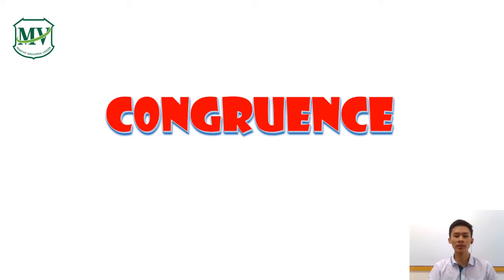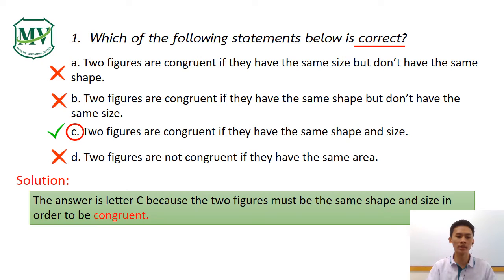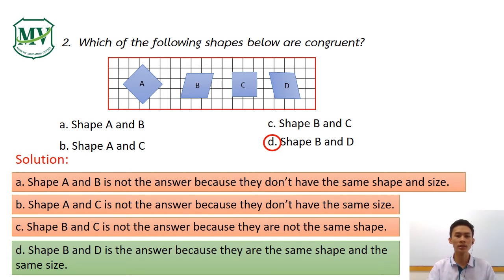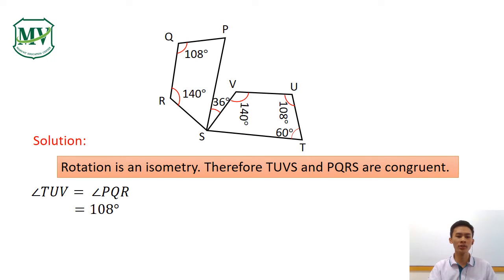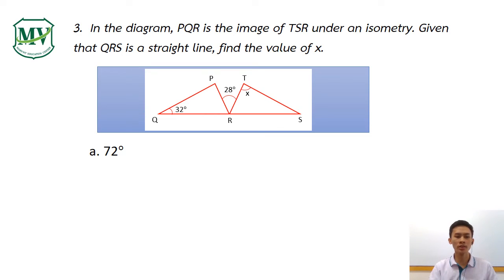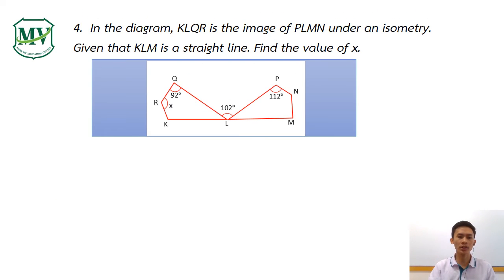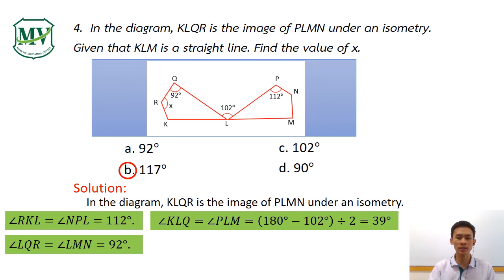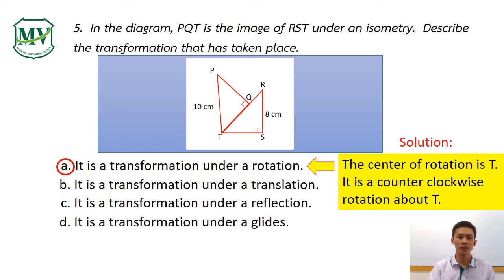Mathematics M.2: Congruence